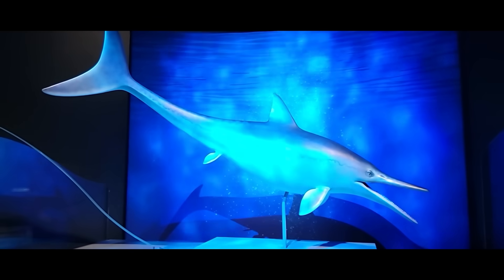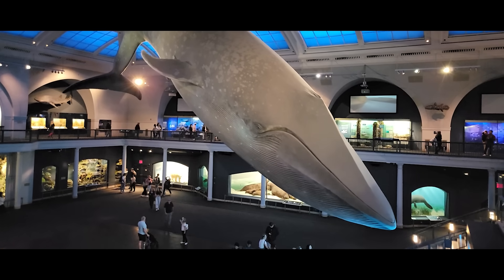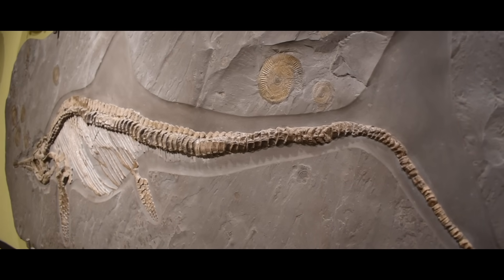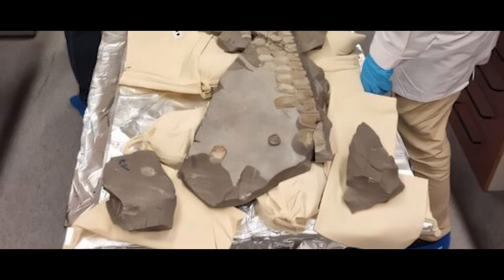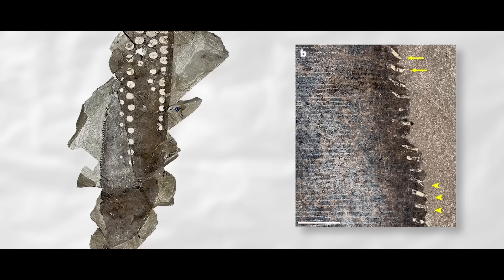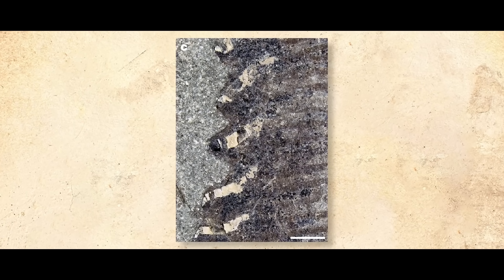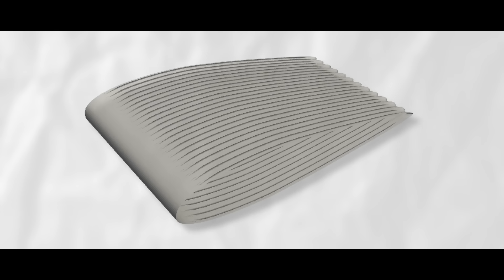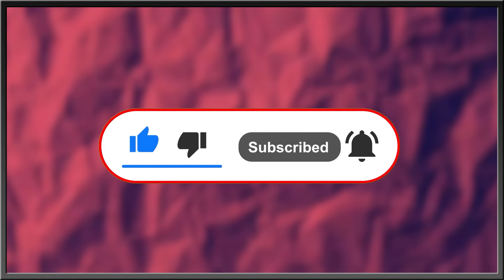Why Nothing Saw This Prehistoric Hunter Coming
Ichthyosaurs – those marine reptiles renowned for their uncanny resemblance to dolphins and swordfish – are known from the Triassic through Cretaceous periods and from hundreds of specimens. Their anatomy is so well understood due to dozens of specimens preserving the soft tissue outline of their body – it’s how scientists know they had shark-like tail fins, gave birth to live young, and used countershading. However, despite all this, new specimens can continue to open the eyes of scientists about what was going on with their muscles and insides. A new fossil proves this, by showing that one of the largest predatory Ichthyosaurs to ever live carried around saw-blade flippers to keep it quiet as it snuck up behind its prey. Let’s take a look under the hood to see how this all works.

Art in Thumbnail belongs to - Joschua Knuppe

✅ MUSIC ✅
“Animal Planet’s The Most Extreme - Intro Theme” - PastEonsProductions
“Equate” - PLASMAPOOL
“Deliverence” - PLASMAPOOL
“Aquatic Ambience” - Donkey Kong Country OST
“Water World” - Donkey Kong Country 3 OST
“Enchanted Riverbank” - Donkey Kong Country 3 OST

✅ RESEARCH ✅

Lindgren, J., Lomax, D.R., Szász, RZ. et al. Adaptations for stealth in the wing-like flippers of a large ichthyosaur. Nature (2025).